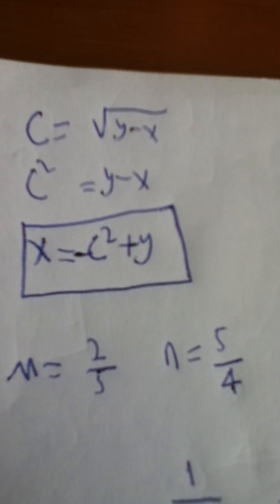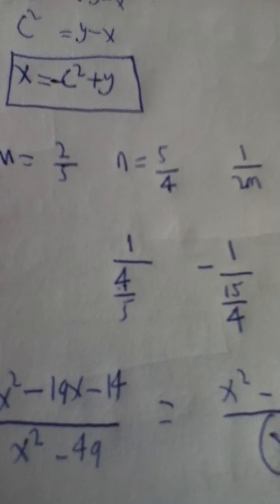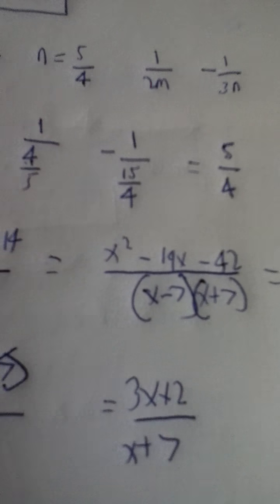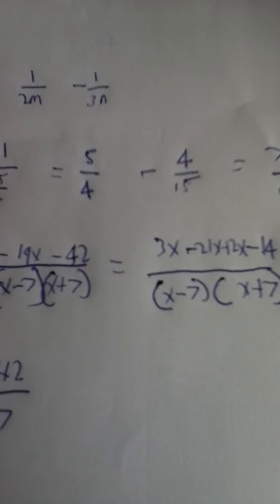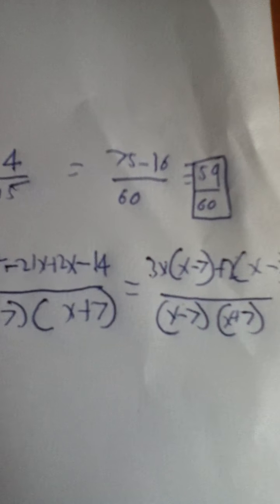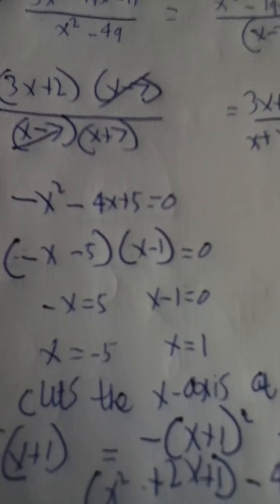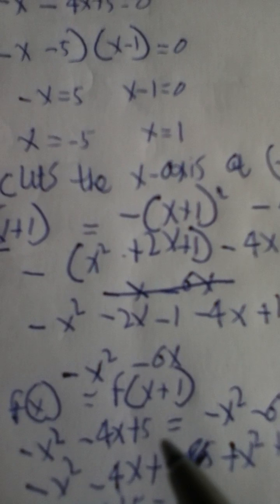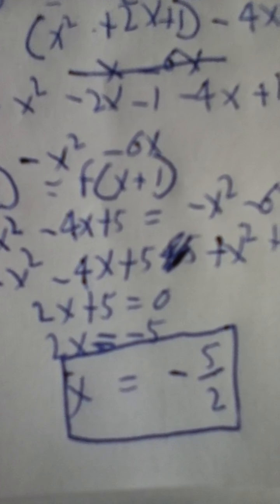Junior Cert Maths Higher Level 2010 Paper 1 Question 5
Explination of answers for Junior Cert Maths Higher Level 2010 Paper 1 Question 5